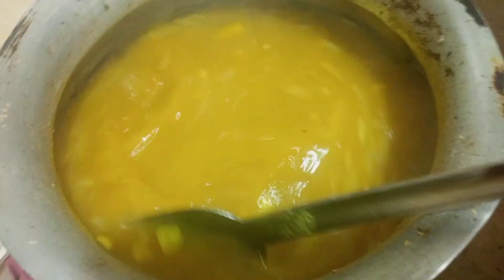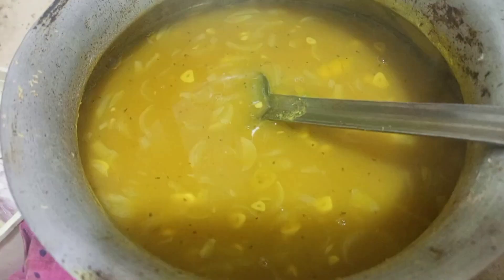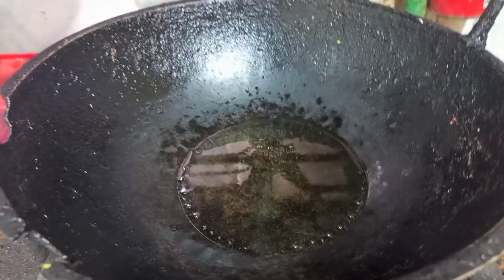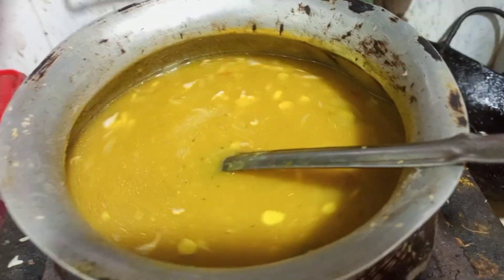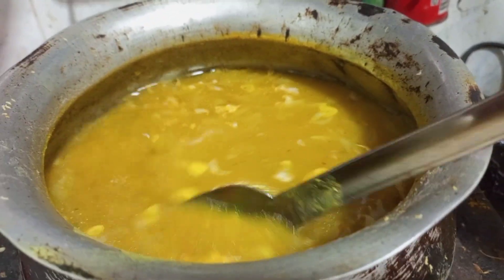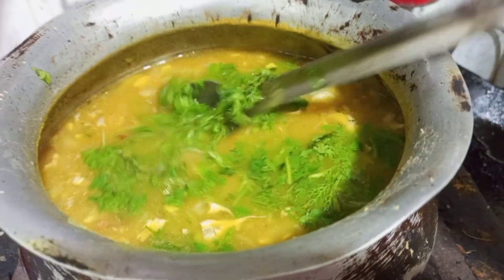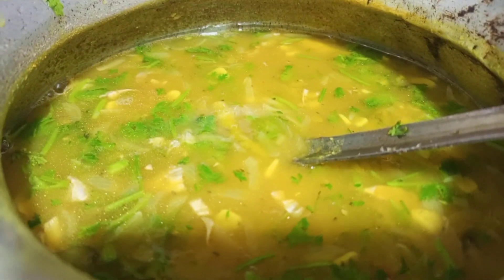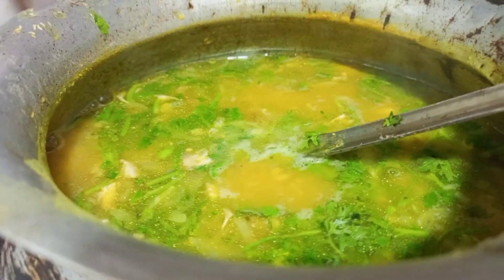আজ রান্না করলাম আমার নিয়মে পানি ডাল